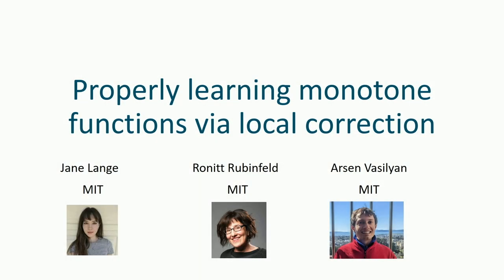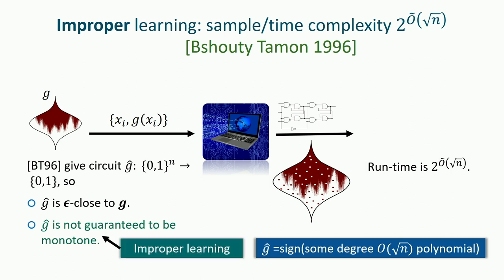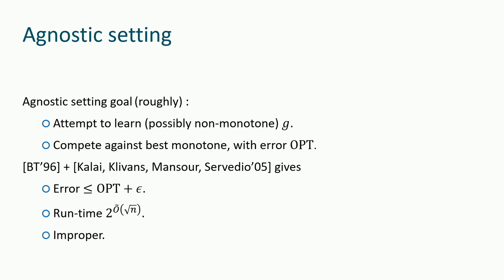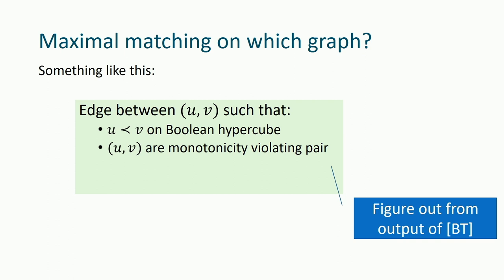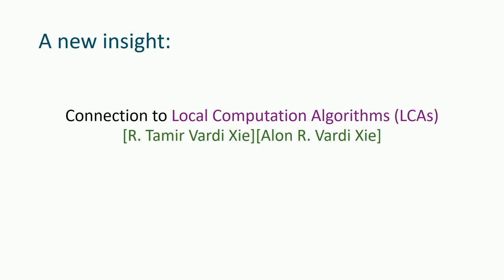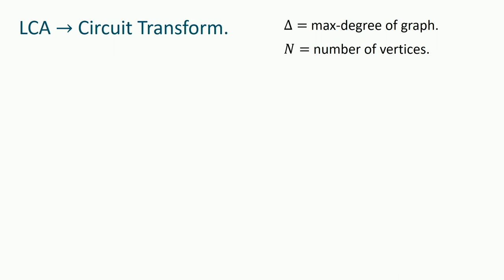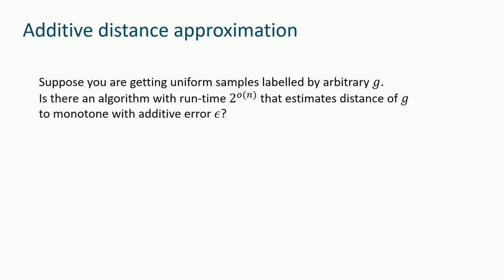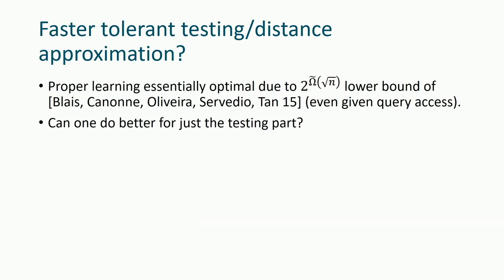2023 CCSP Workshop - Ronitt Rubinfeld (MIT)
Properly learning monotone functions via local correction